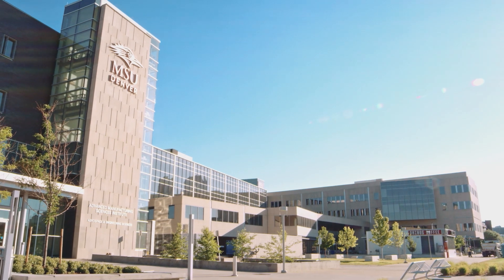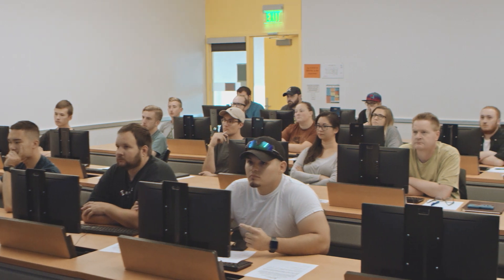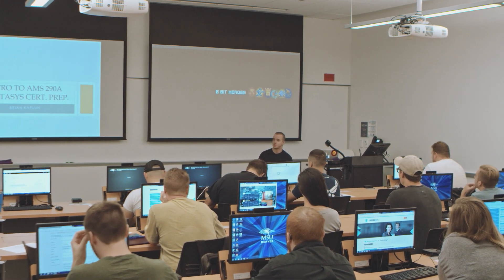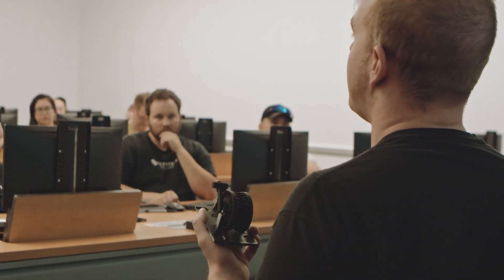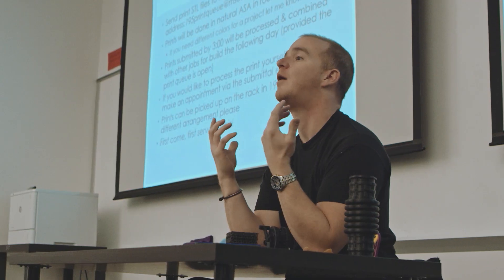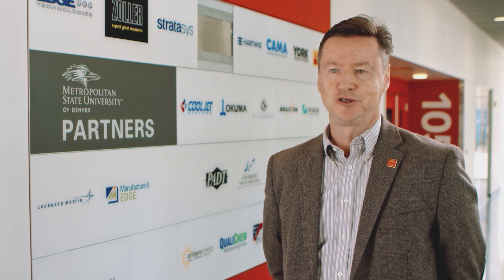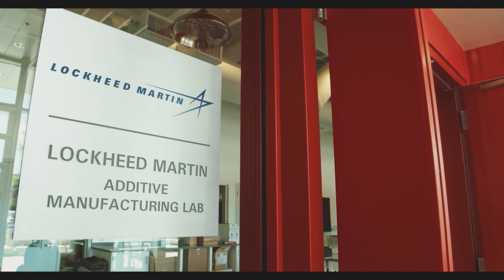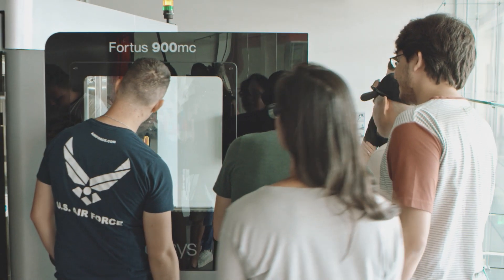MSU Denver teams up with Stratasys and Lockheed Martin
Metropolitan State University of Denver works with Lockheed Martin and Stratasys to teach a class to certify students in additive manufacturing skills. Not only do students graduate with industry-ready skills, but also employers like Lockheed have trained professionals ready to work in the field.